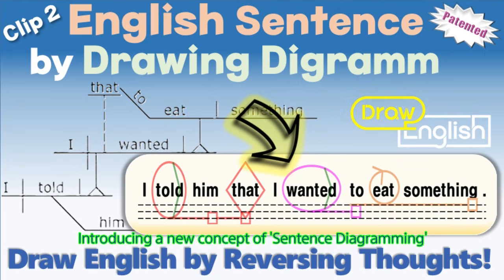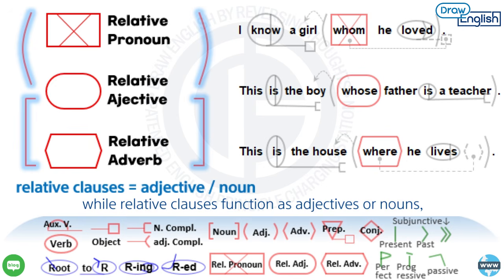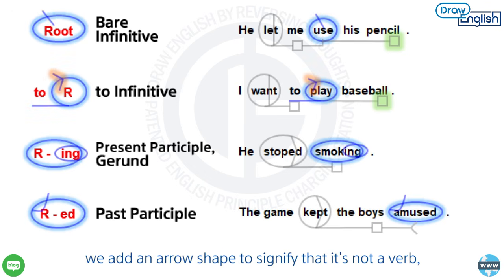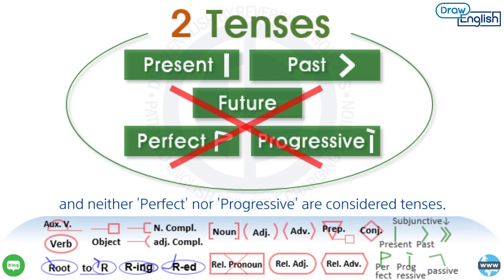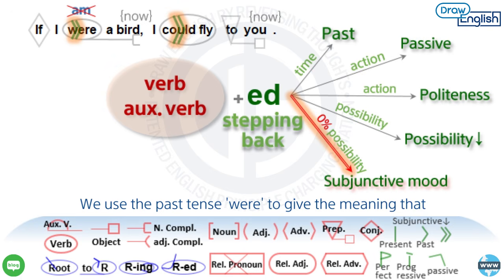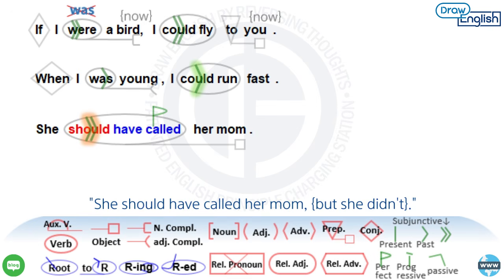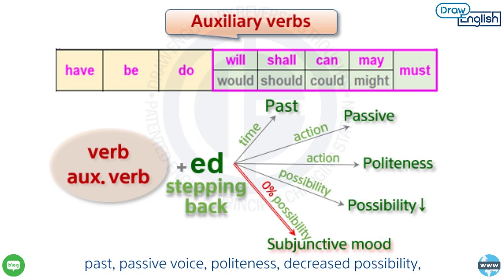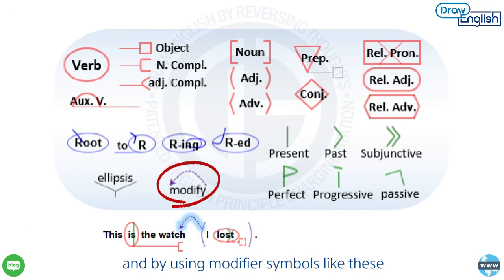Eng02. By Drawing Diagram - Sentence Analysis - Intro2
The new concept of Sentence Diagram 'DrawEnglish'
Drawing English by Reversing Thoughts!
Patented English Principle Charging Station!

If you want to do a new concept of easy and accurate sentence structure analysis with me,